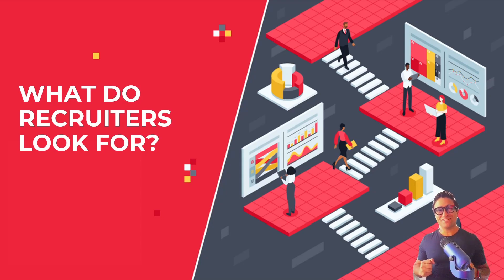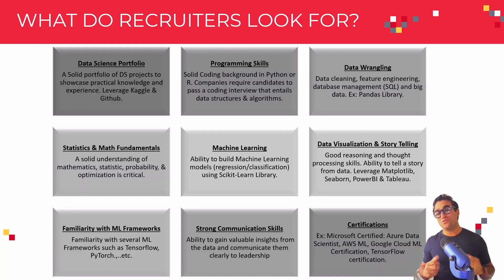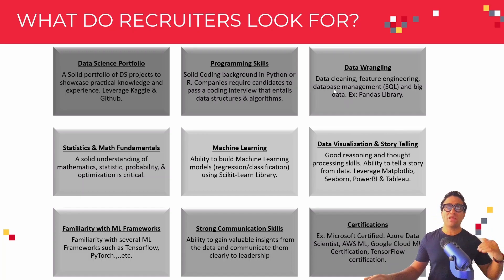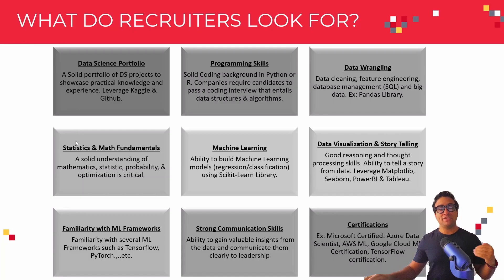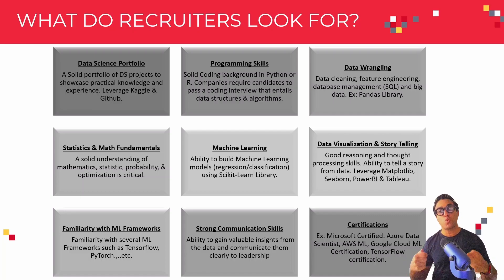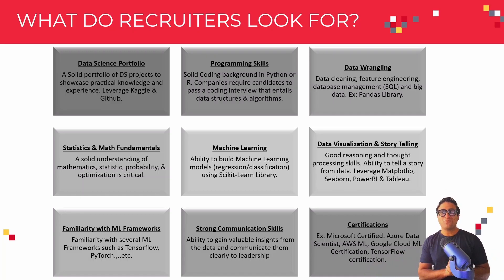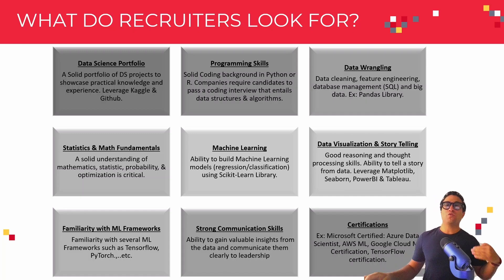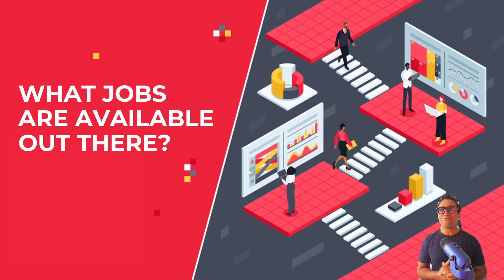Top 10 Data Science Skills Recruiters Look for!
In this video, we will cover top skills that recruiters look for in data science applicants.

1. Data Science Portfolio
Recruiters look for a solid portfolio of data science projects that demonstrates practical knowledge, skills, and experience. It is recommended to leverage Kaggle & Github to build powerful diverse portfolio of projects that showcase your skills in data wrangling, feature engineering, exploratory data analysis, machine learning, and deep learning.

2. Programming/Coding Skills
Recruiters look for strong coding background in Python or R programming languages. Several companies require candidates to pass a coding interview that entails data structures and algorithms.

3. Data Wrangling skills
Data Scientists need to possess skills in data cleaning, feature engineering, database management (SQL) and big data. Data Scientists can get started by learning Pandas library which is a powerful open-source library in Python used to perform data wrangling.

4. Statistics & Math Fundamentals
Recruiters and hiring managers look for a solid understanding of mathematics, statistic, probability, and optimization. These skills are critical to enable data scientist gain useful information from the data and empower companies to make better informed decisions.

5. Machine Learning Skills & Familiarity with ML Frameworks
Data scientists need to possess knowledge of machine learning to build models that solve both regression and classification-type problems. Scikit-Learn and Keras libraries are easy to learn and can be used to train and evaluate several ML models. Familiarity with several ML Frameworks such as Tensorflow, PyTorch is a plus.

6. Work Experience
Having practical work experience in the field of data science is a key requirement that employers seek in job applicants. Top candidates have exposure to key data science project lifecycle steps such as data collection, data wrangling, exploratory data analysis, model training, testing, deployment, and monitoring. Experience in building end-to-end AI/ML workflows that can address scalability, security, latency, and maintainability is a definite plus.

7. Data Visualization & Story Telling skills
Data scientists need to possess the ability to tell a story from data using visualization and dashboards. Matplotlib, Seaborn, PowerBI and Tableau are great tools to visualize data and gain valuable insights.

8. Solid Communication Skills
Recruiters look for solid communications skills in potential candidates. Data Scientists need to think critically, gain valuable insights from the data, and communicate them clearly to leadership in an effective manner.

9. Certifications
Having Data Science or Machine learning certifications could help candidates land an interview and potentially get hired. Example certificates include but not limited to Microsoft Certified: Azure Data Scientist, Amazon Web Services (AWS) Machine Learning, Google Cloud ML Certification, and TensorFlow certification.

10. Problem Solving & Good Reasoning Skills
The role of data scientists is to solve problems using data. Data Scientists need to possess problem-solving skills, good reasoning and thought processing skills. Data Scientists need to ask the right questions, determine why an issue is occurring, propose creative solutions, implement those solutions, and assess their effectiveness.

I hope you enjoyed this video and found it useful and informative!